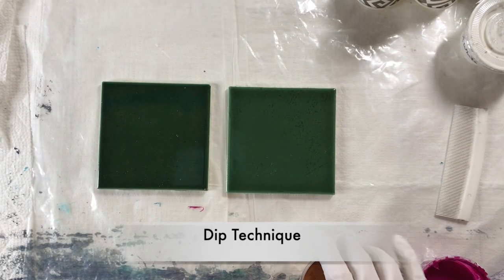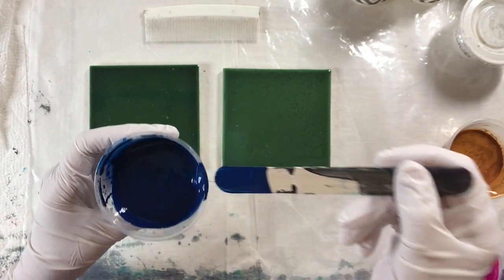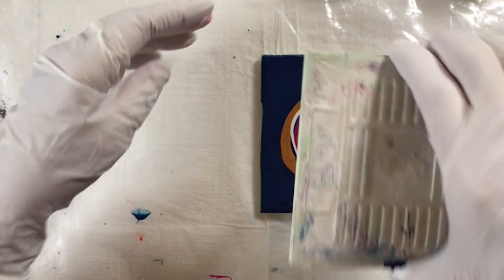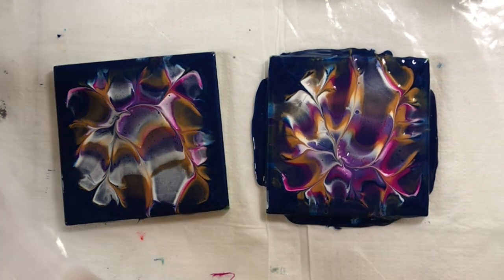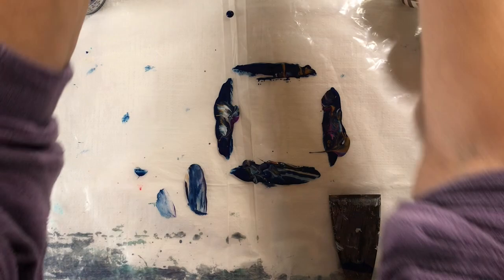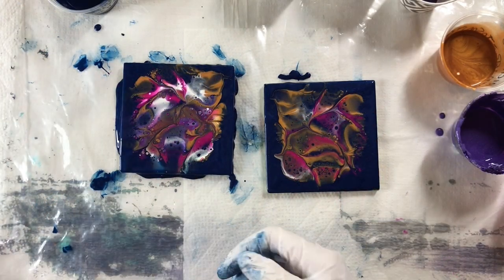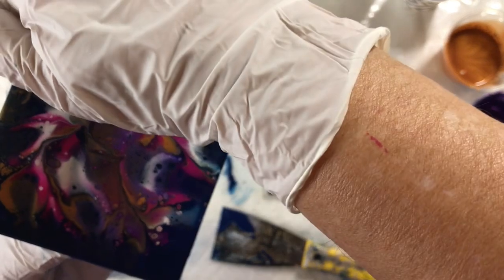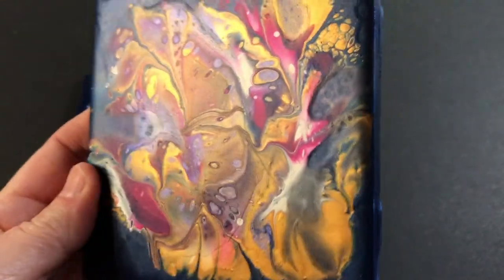Double Dip Technique Brilliant Paint Pouring ~ Acrylic Fluid Art 791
I've been doing a lot of Dip Techniques lately. It's a great way to use up some of my old paint mixes. Inspired by @Fiona-Art
I am a realist and abstract artist. Modified Blooms and Swipes are my favourite techniques to do in acrylic pouring. I'm also starting to enjoy embellishing them. I have done many portraits and landscapes. I also do Watercolour Paintings.

If you donated to my Super Thanks, I thank You very much, I am so grateful.❤️

Leave me a comment or ask a question

PAINT POUR STORE LINK
They sell Split Cups, Flower pour cups, open cups and more.

THE BLOOM
I HIGHLY RECOMMEND the course. Once joined you will get access to the private Sheleeart Facebook group where Shelee hosts regular live video demos. Amazing people in this group. This group is super helpful and informative... worth the cost of the course alone.
If you are interested in learning this art form here is information regarding the course.

Ingredients
Tube Paint
TLP Pigment Powder
PPG Kitchen, Bath and Trim Ultra Deep Base Semi Gloss
Polycrylic

You should be using a full-face respirator or mask while using pigments and resin.  Have a fire extinguisher at hand and a CO2 alarm nearby. Make sure there is proper ventilation.

Susan King